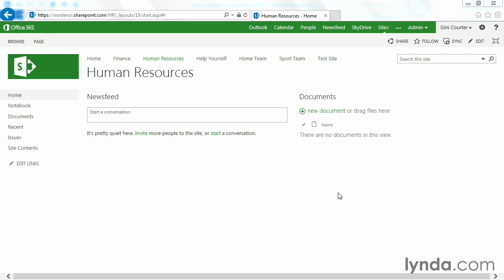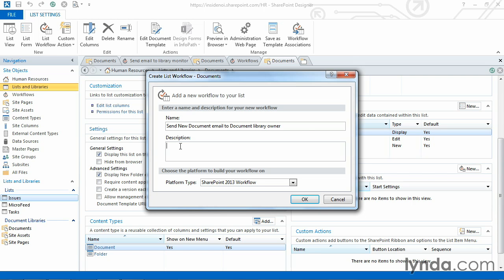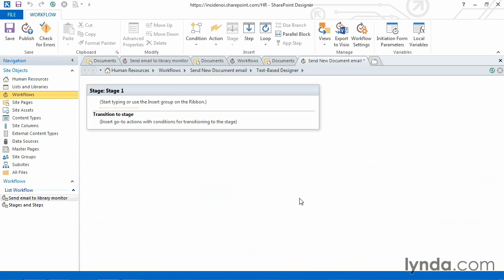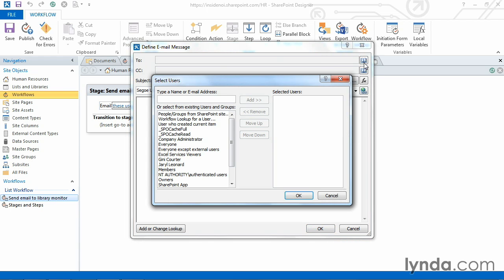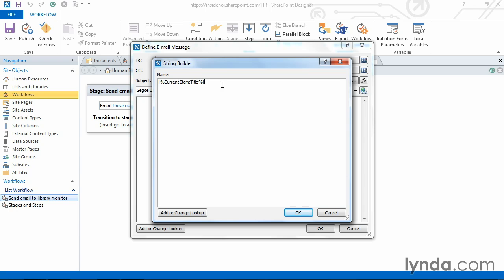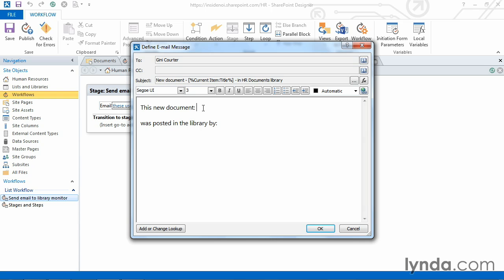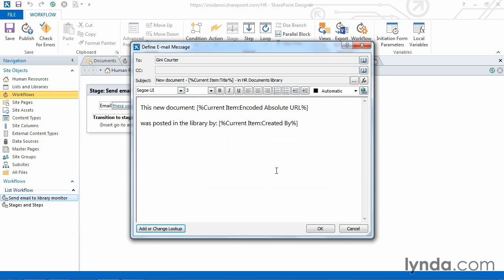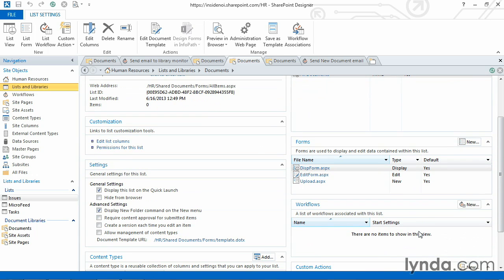5 Using Workflow Actions Creating a workflow with SharePoint Designer that sends an email